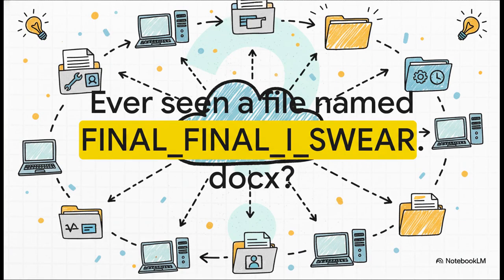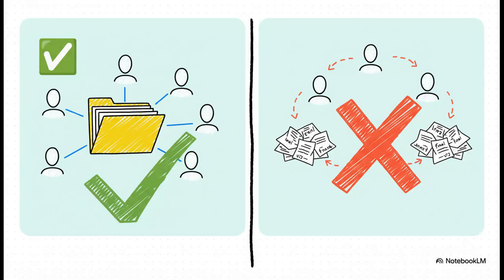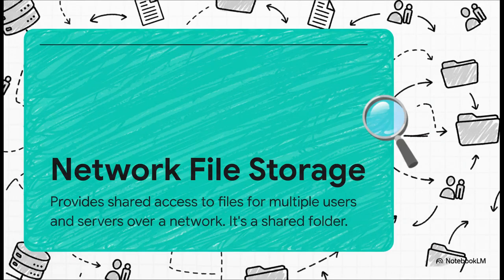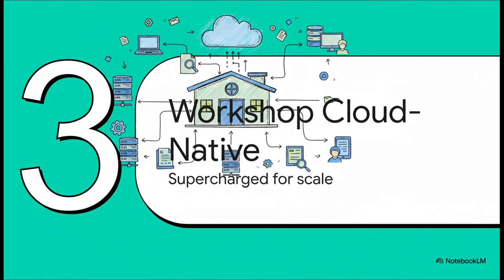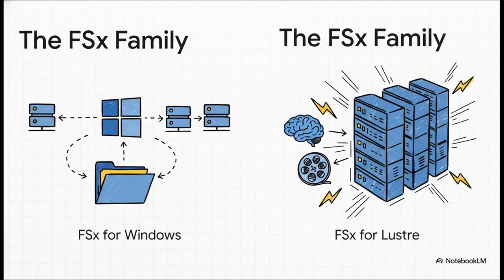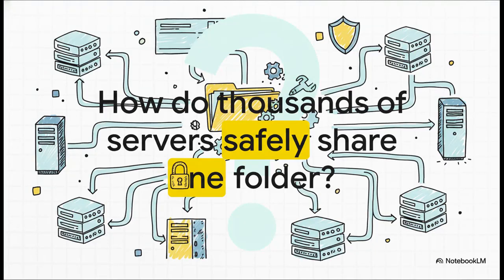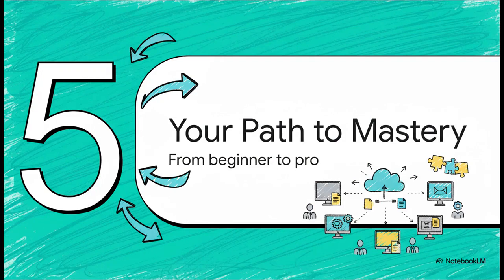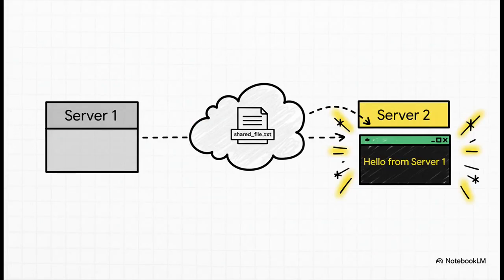Shared Drive, Supercharged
This video provides an extensive explanation of Network File Storage, defining it as a system that allows multiple users and servers to access shared files simultaneously over a network using a hierarchical structure of folders and files. It differentiates this type of storage from block and object storage by likening it to a shared workshop or library, emphasizing that access is managed using protocols like NFS (for Linux) and SMB (for Windows). Furthermore, it details cloud implementations such as Amazon EFS and FSx, which offer elastic and managed file systems. Finally, the source covers the crucial technical concepts that enable this sharing, including distributed architecture, file locking to prevent corruption, and the necessity of strong consistency in data.